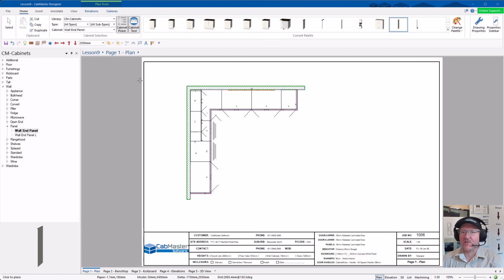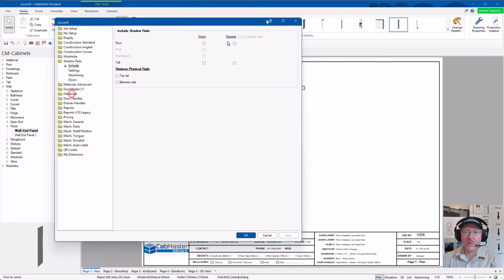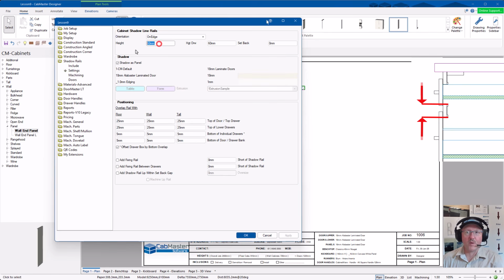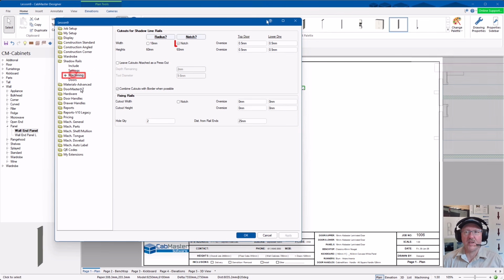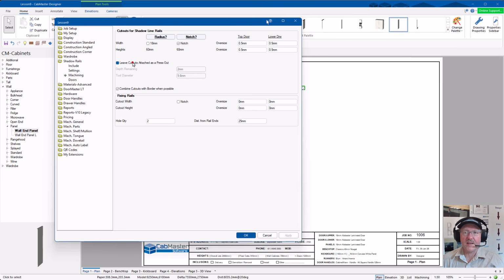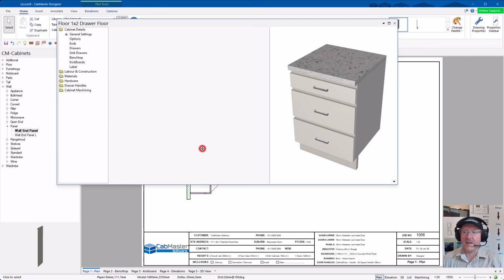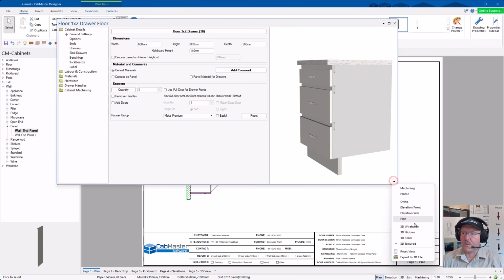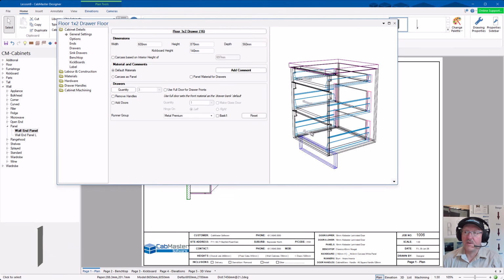A Minute with Mike: All Things Shadow Rails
Welcome back to "A Minute with Mike" where you get to spend a minute with Mike, our CEO/Managing Director as he guides you through byte-size tips in CabMaster Software.

In today's episode, Mike runs you through everything you need to know about using shadow rails in CabMaster.